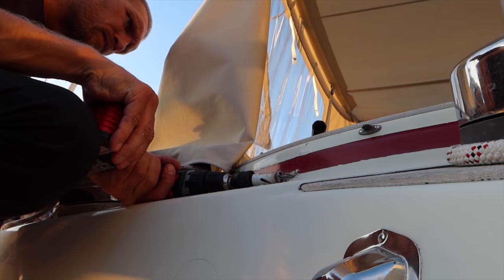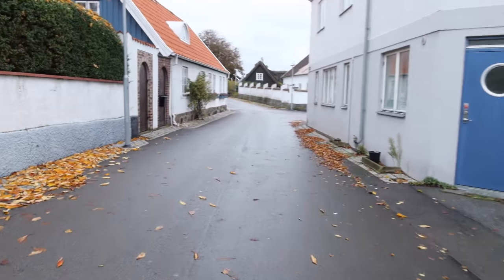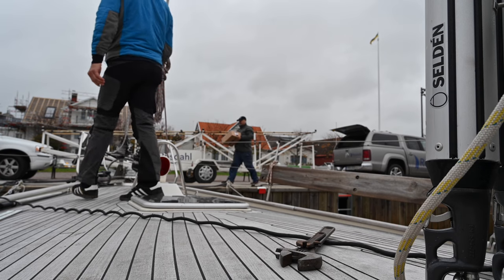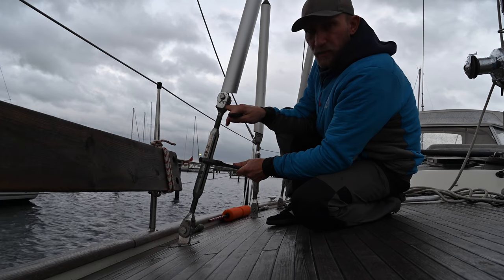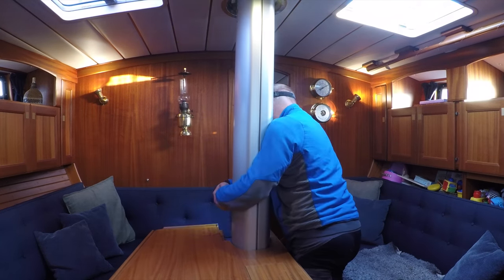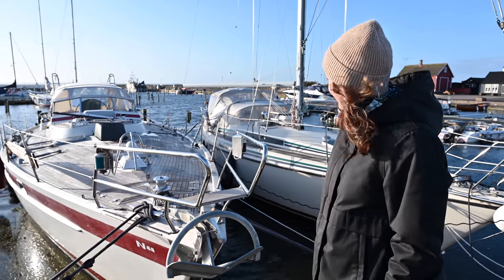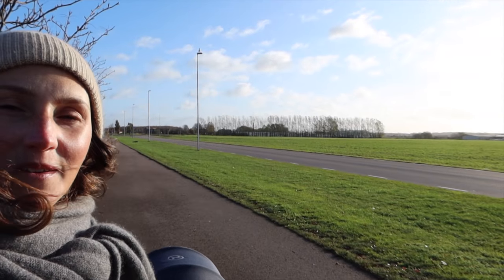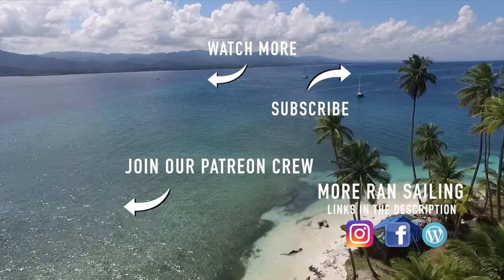Getting our 20 meter mast OFF the BOAT - Ep. 230 RAN Sailing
Join the RAN Sailing crew ~ for Q&A's, exclusive content & livestreams

We are a Swedish couple who have sailed the world since 2016 while sharing the adventures here on YouTube. In 2019 our daughter was born and we bought a bigger boat to continue sailing as a family.

00:00 Night Drive - Barbatula
00:40 The Next Chapter - Cody Francis
03:19 Rose in the Garden (Instrumental Version) - Cody Francis
07:10 Live Your Life (Instrumental Version) - Velvet Moon
10:55 Can We Work It out (Instrumental Version) - CLNGR
12:03 Autumn Haze - West & Zander
14:09 Spring Is In The Amp 1 - Gunnar Johnsén
18:48 Nordic Shine - Savvun